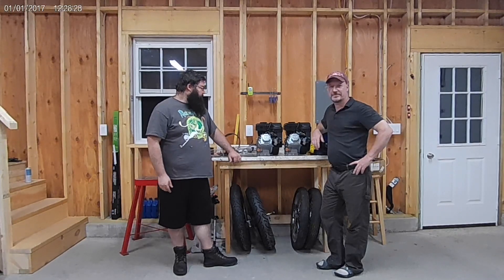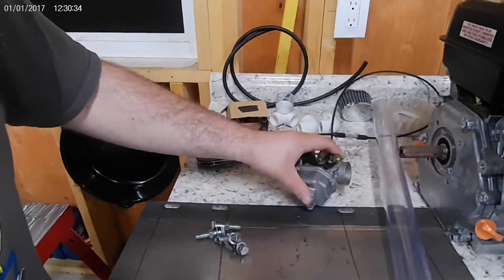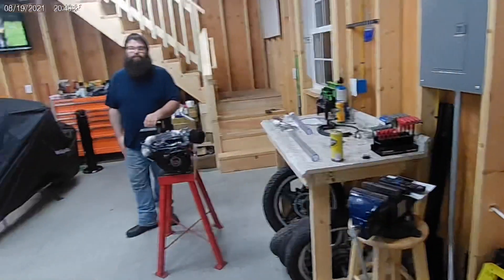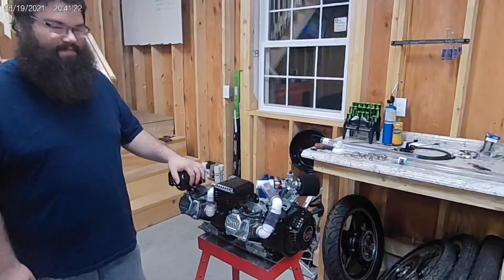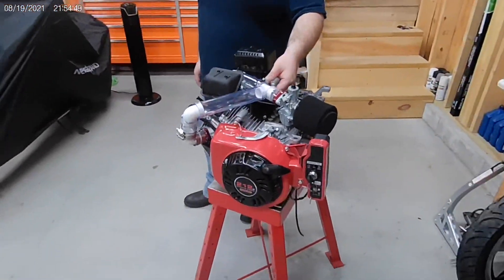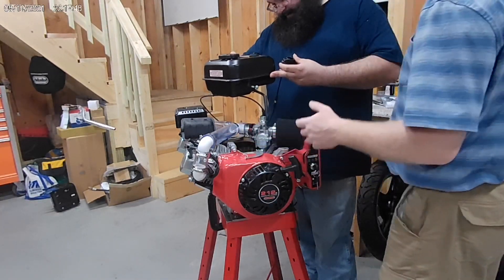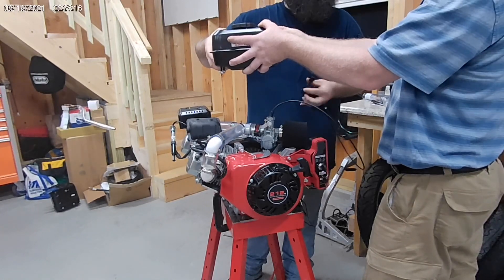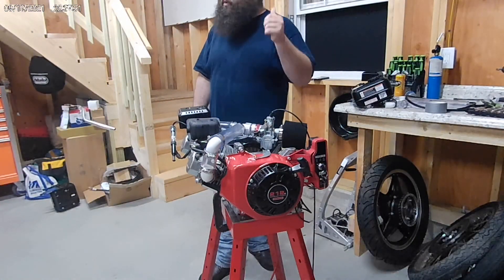First ever! Predator 212 INLINE TWIN ENGINE 424cc BUILD! INSANE POWER!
METALMAN329 eBay Store for PREDATOR 212 PARTS !

Watch This video as we continue our build of the first ever 424cc Predator INLINE TWIN CYLINDER ENGINE !

In our next video, you will find out just what we are building that this MONSTER of an engine will be powering!
You’re gonna LOVE this build !!!